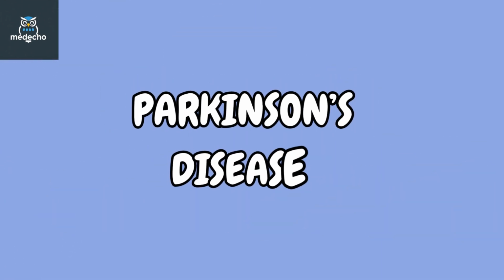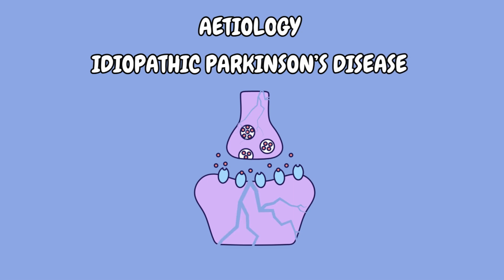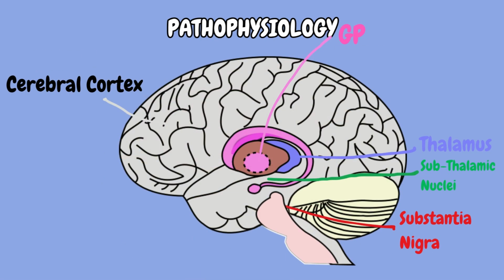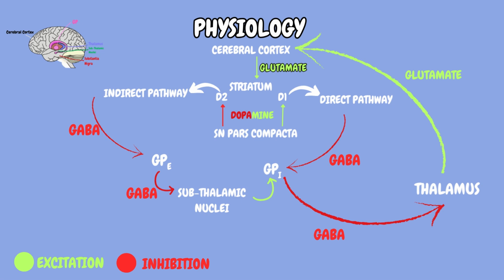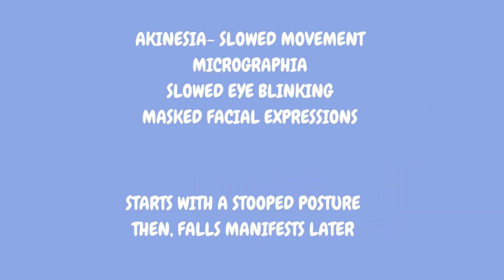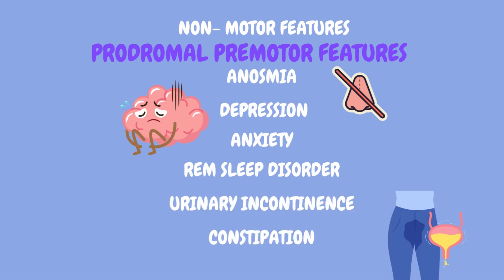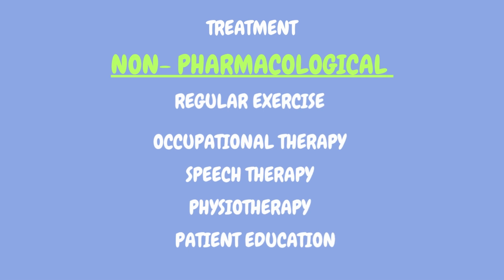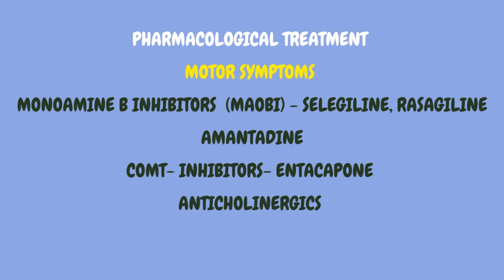PARKINSON DISEASE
AI voiceover used in the video.
if you have any questions or contribution, ask in the comment